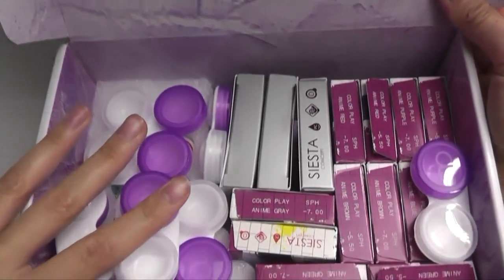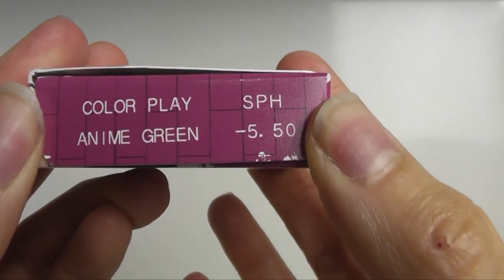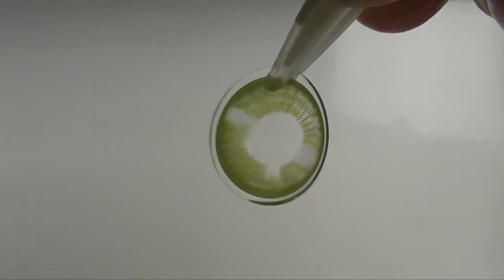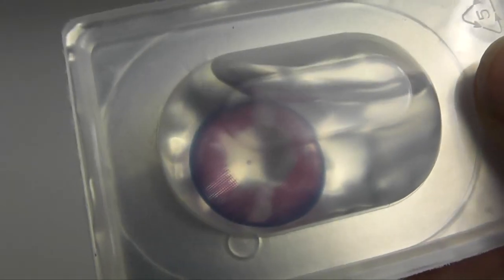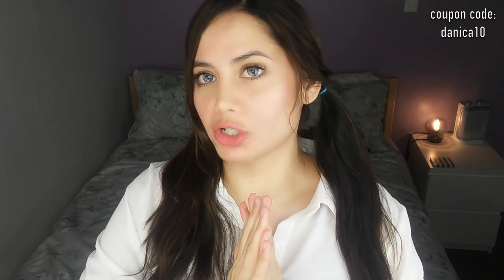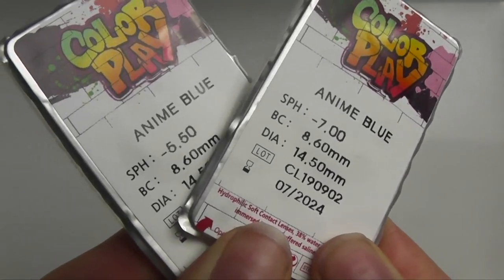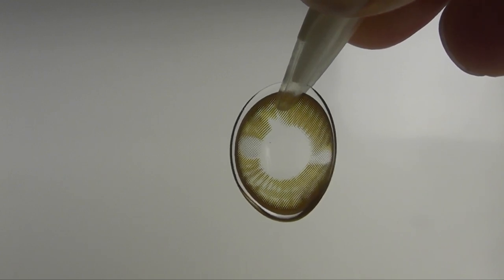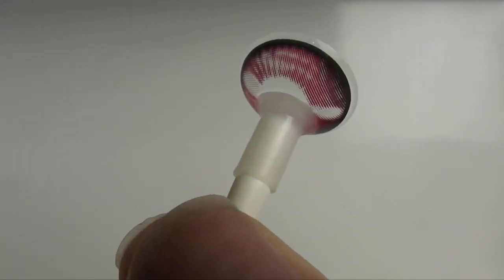ANIME COLOR CONTACTS | ColorCl Cosplay Lenses Review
Anime Color Contacts | ColorCl Cosplay Contacts Review \\ Hey guys! I am so excited to show you all ColorCl's newest line in their Color Play collection, Anime! This line includes 6 vibrant, anime style lenses designed for costume play and anime character cosplay. This entire line is available in prescription and lasts for 6 months. I thought that these lenses were especially well designed and surprisingly realistic.

FAVORITE CONTACT LENSE SOLUTION

*TIMESTAMPS*
0:00 Introduction
3:10 Anime Green
6:49 Anime Purple
9:44 Anime Grey
12:32 Anime Blue
15:27 Anime Brown
17:59 Anime Red

*THE BEST WAY TO GET A HOLD OF ME IS THROUGH EMAIL*

**Note**

lyrascotchz